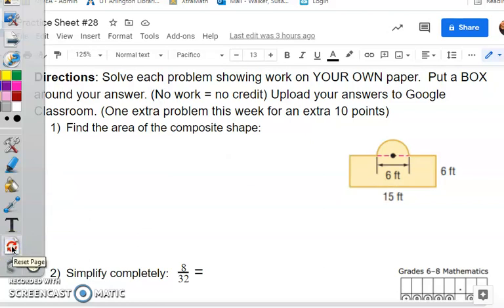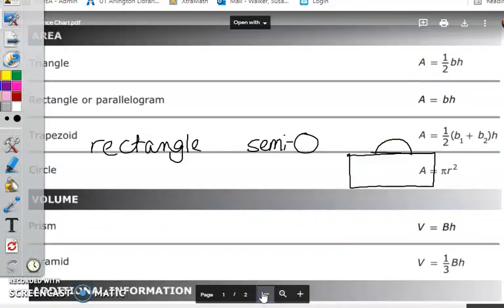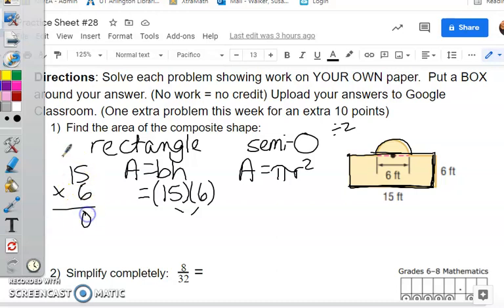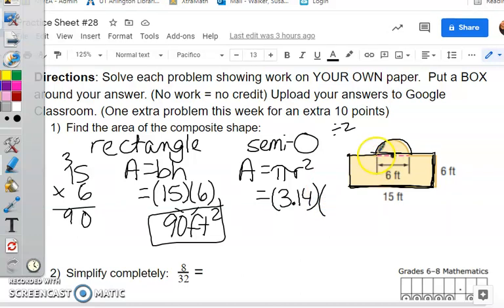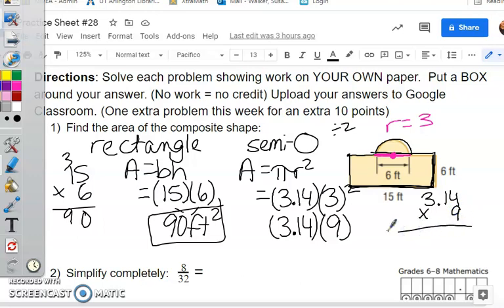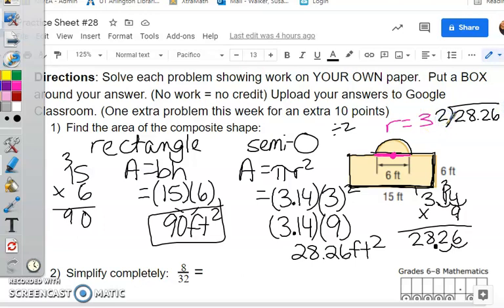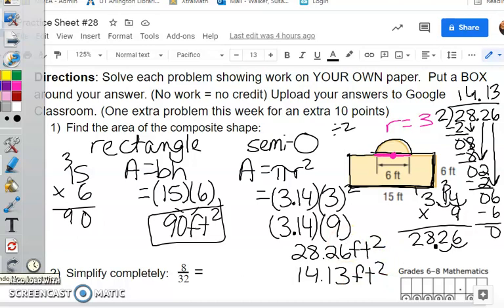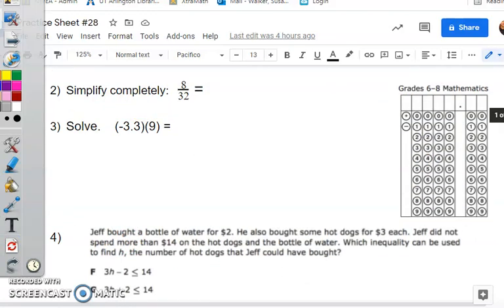PS#28 Video 1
Practice Sheet #28 Example problems